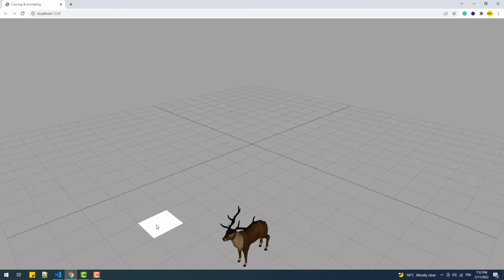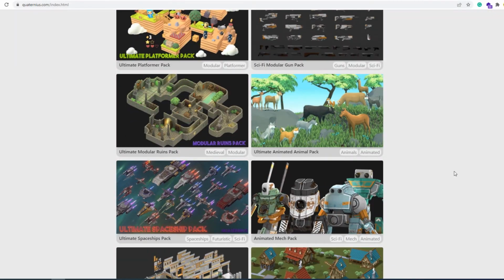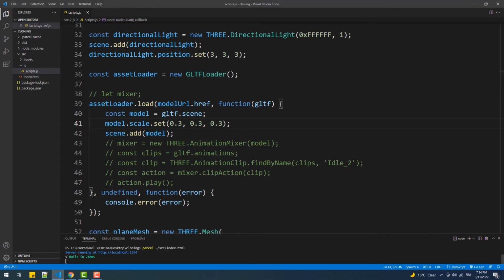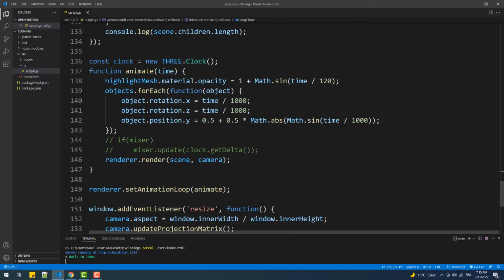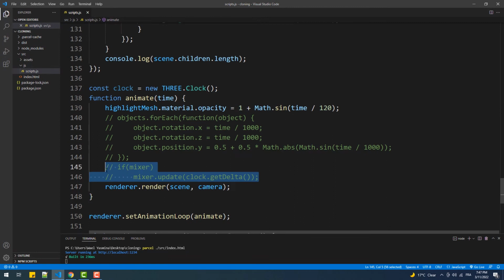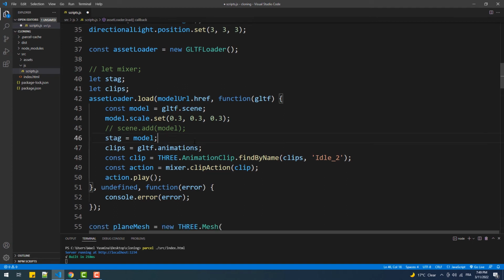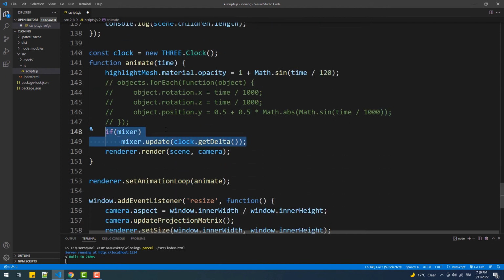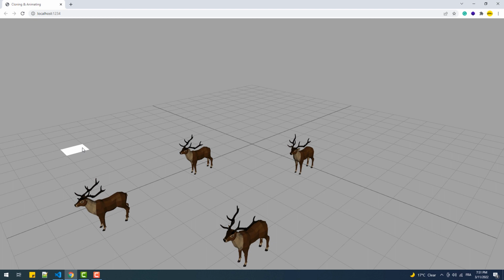Cloning And Animating Models Loaded From glTF Files - Three.js Tutorial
In this video, I'll show you how to create multiple clones from a loaded model. And also, how to animate the clones using the Three.js mixer.
Article
How To Export 3D Models With Their Animation From Blender And Import Them Into Your Three.js App
Project files
The boilerplate that I'm using in my tutorials